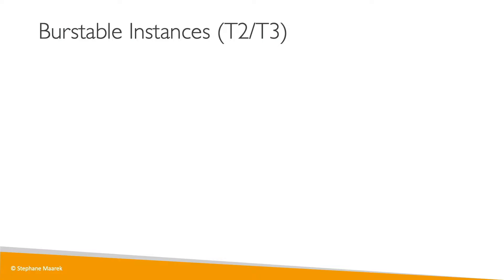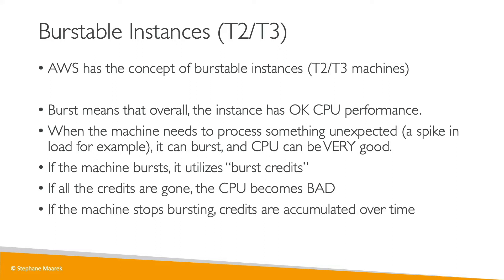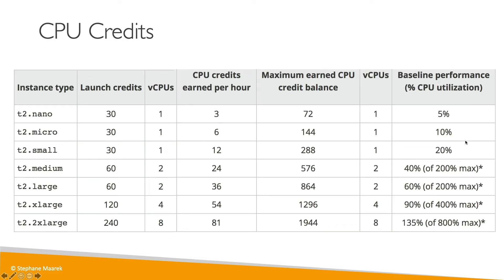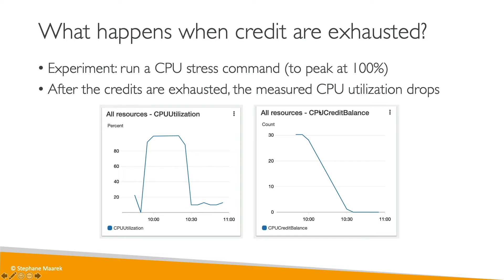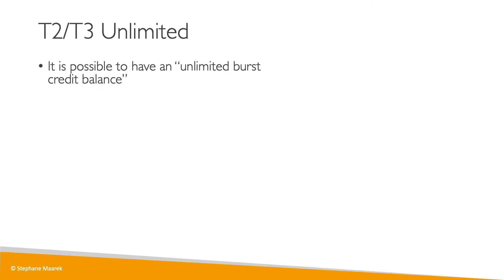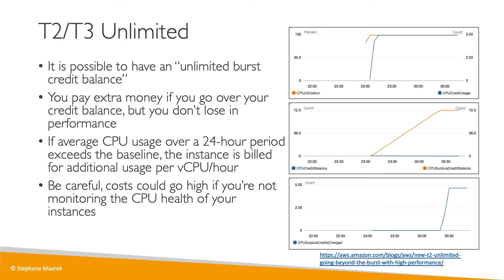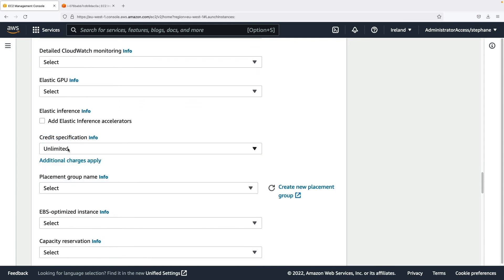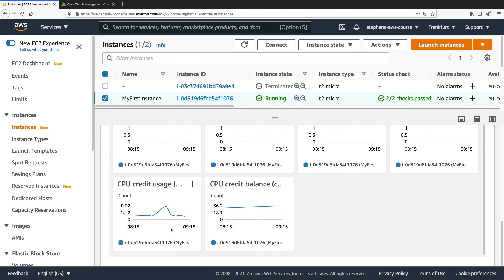EC2 Burstable Instances Introduction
Learn about EC2 Burstable Instances to handle the unexpected!